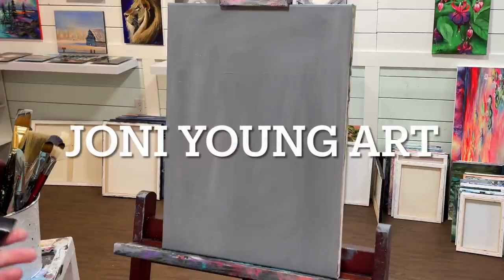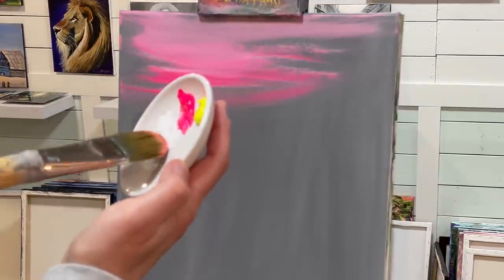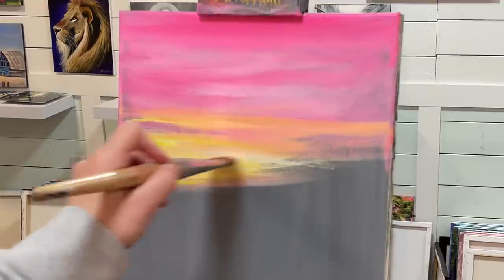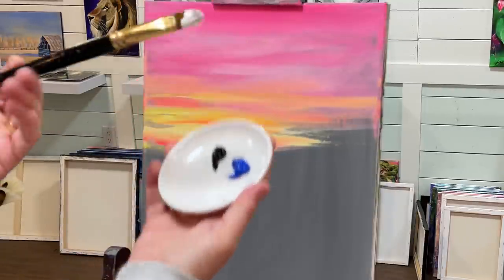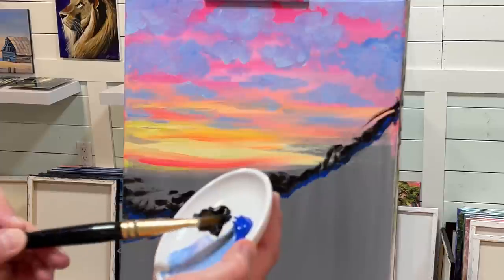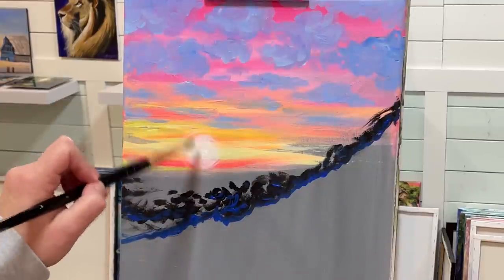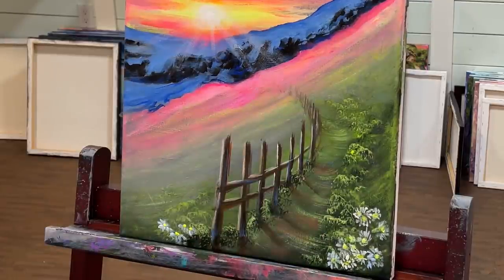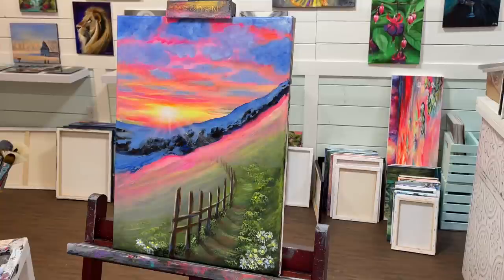How To Paint “The Highlands” step by step painting tutorial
This is an acrylic painting tutorial of “The Highands” hope you enjoy watching and painting along❤️

Colours:
Titanium white
Neon yellow cool/lemon
Neon pink
Neon orange
Cobalt blue Hue
Black

Canvas: 12x16”

❤️mop brushes